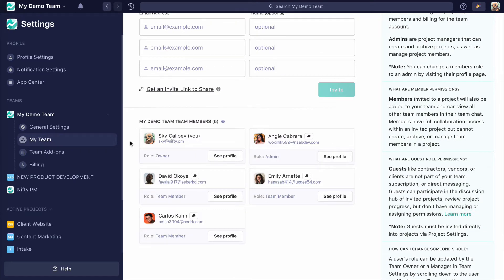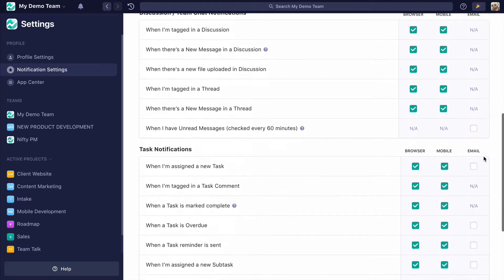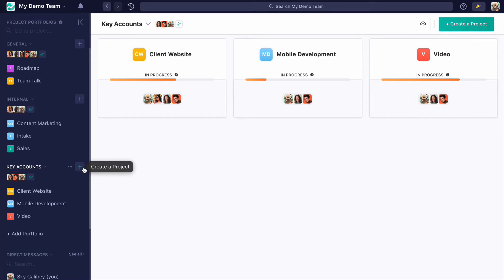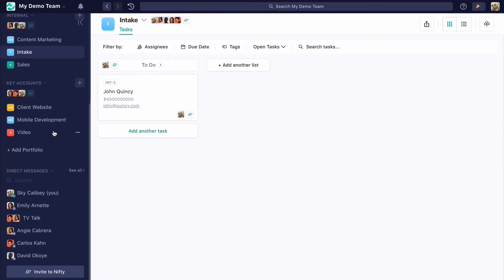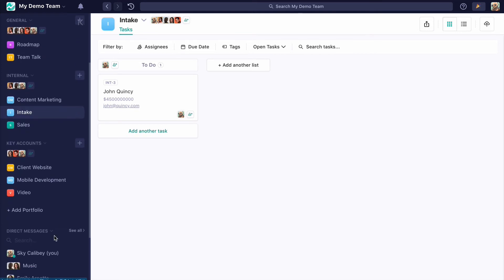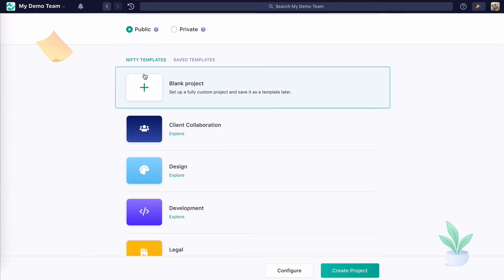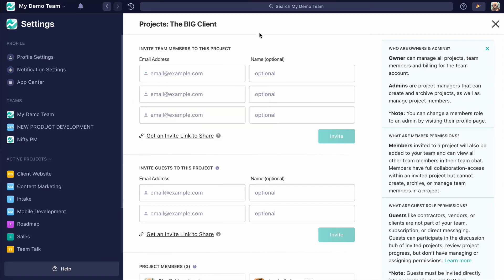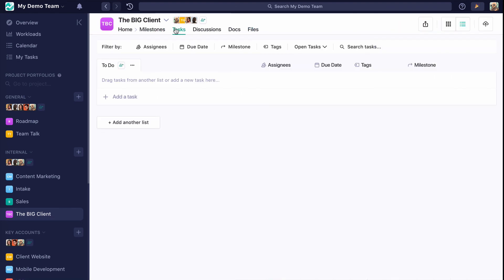Nifty PM: Getting Started Guide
Learn the basics of Nifty with our Getting started video which covers: Team Structure and Permissions, How Portfolios Work, Direct Messaging, and a Project’s Anatomy.

Continue learning with our Milestone and Task videos!